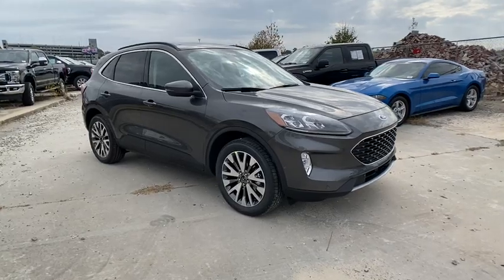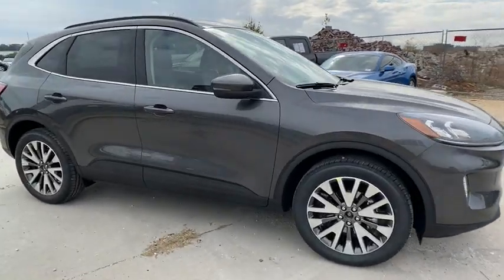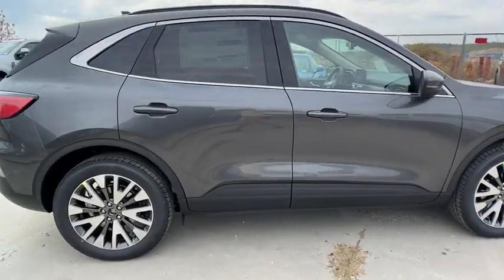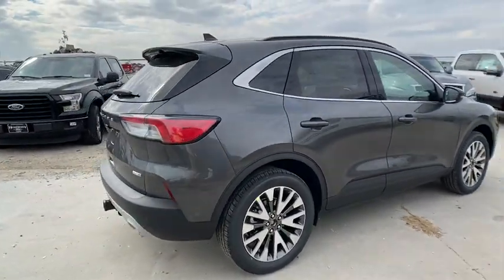2020 Ford Escape Atlanta, Marietta, Decatur, Johns Creek, Alpharetta, GA 10977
Magnetic New 2020 Ford Escape available in Atlanta, Georgia at Hennessy Ford. Servicing the Marietta, Decatur, Johns Creek, Alpharetta, GA area.

Hennessy Ford
5675 Peachtree Industrial Blvd

AWD Hennessy Ford / Lincoln is pleased to offer you this exceptional 2020 Ford Escape. This Titanium Escape Exterior is finished in Magnetic and the interior is finished in Ebony PLUS... this exceptional vehicle comes well equipped with AWD AND gives you an amazing driving experience along with impressive Fuel efficiency rating!!EcoBoost 2.0L I4 GTDi DOHC Turbocharged VCT Automatic AWDFactory MSRP: $39,875$2,494 off MSRP!Priced below KBB Fair Purchase Price!Coming SOON the All new Hennessy Ford Lincoln of Atlanta's State of the art Sales and Service facility. Opening January 2020!!! Hennessy Ford Lincoln Atlanta is the premier Ford dealership in Atlanta GA for all of your automotive needs. We have over 1,000 Exceptional New and Pre-owned vehicles in stock for you to choose from every day. We are the leading the way with Real-Time Market based Pricing that yields you the Best values on every car and truck we offer.